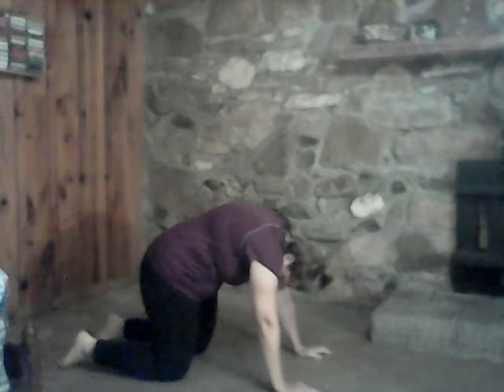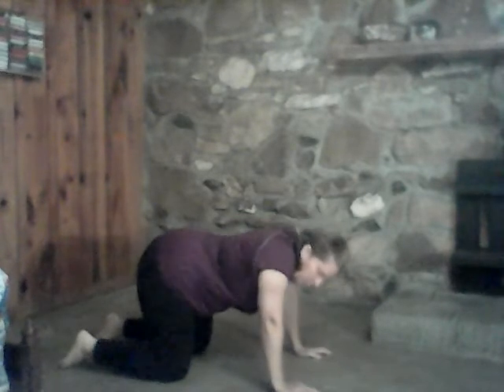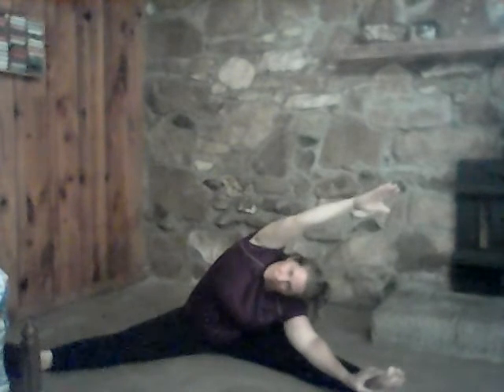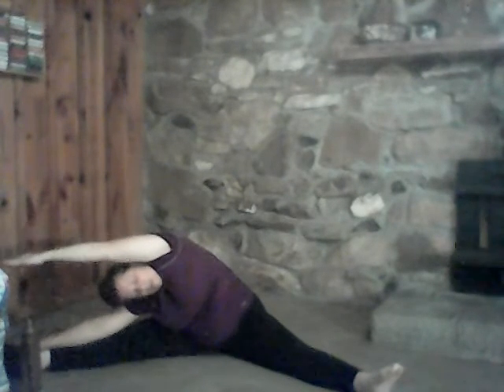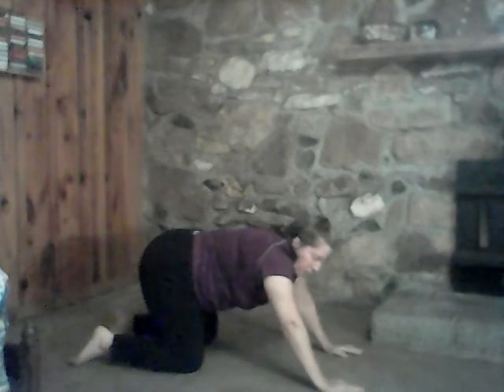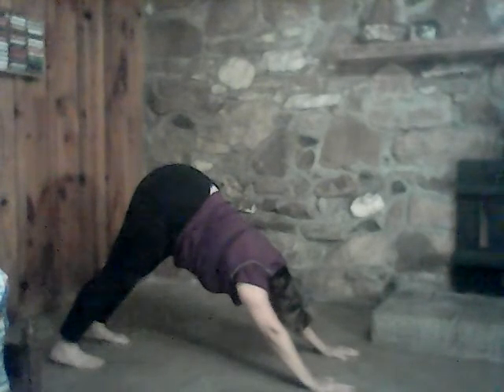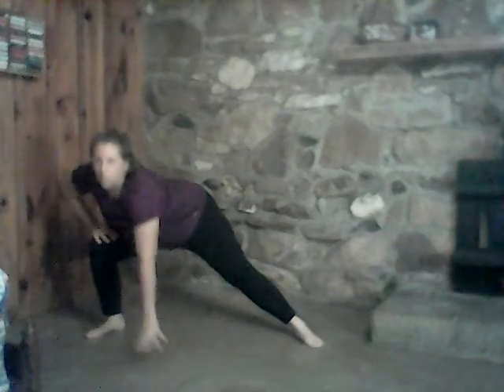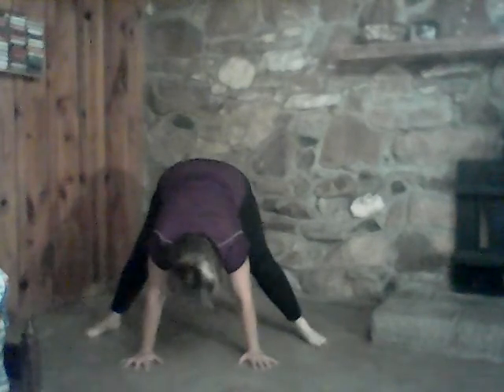7-minute Minute Deep Stretch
This is the last video in my Resistance Circuit Training Workout #1. This one features deep stretches for the arms and legs in only 7 minutes.

Are you listening to music while doing this relaxation? If so, feel free to post what songs you are using! If you have suggestions for future classes, post your ideas in the comments.
Visit my Fit Tips 4 Life blog for safety tips, playlist ideas, and more!